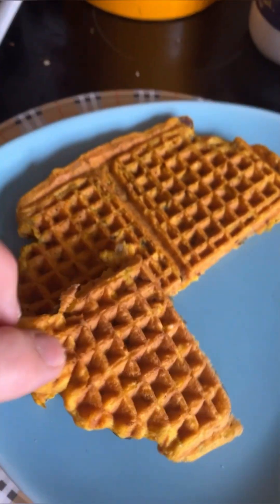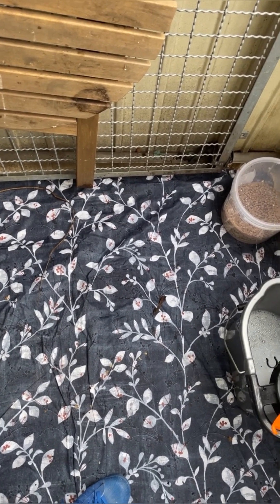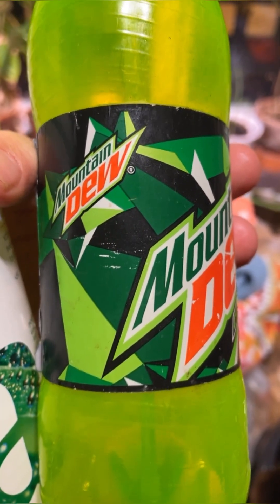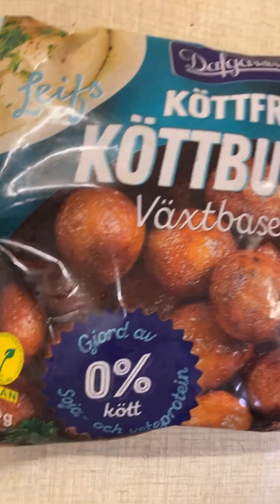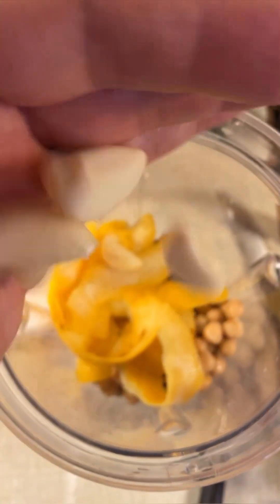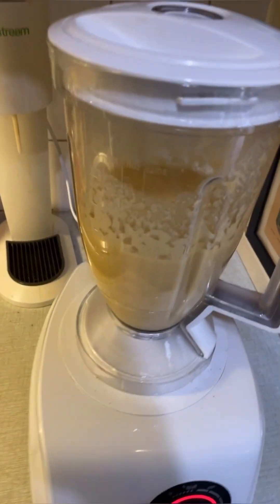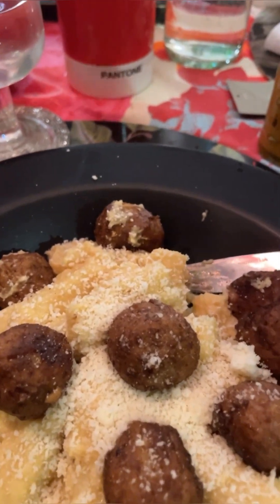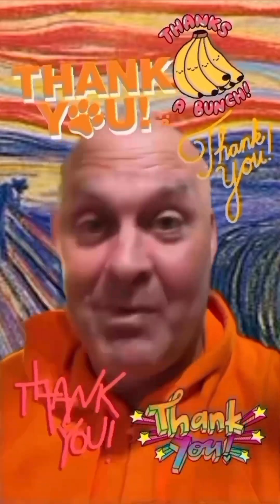HOW I GOT WASHING UP LIQUID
So, I was gonna call this episode, How I got a clean balcony, but then something happened...

230321